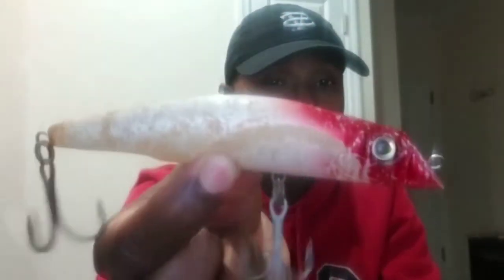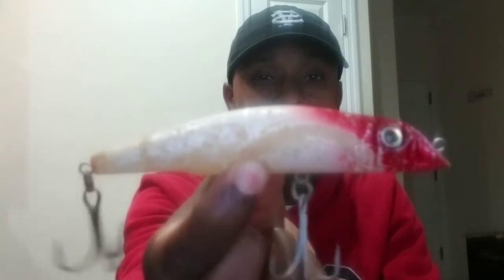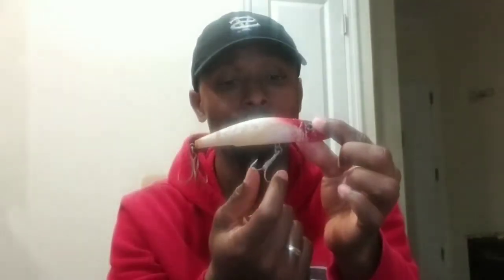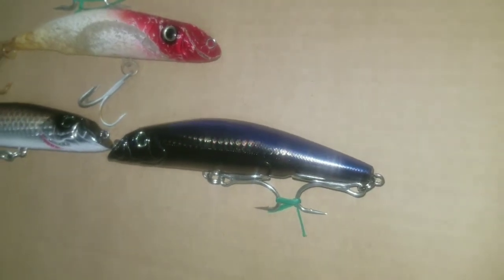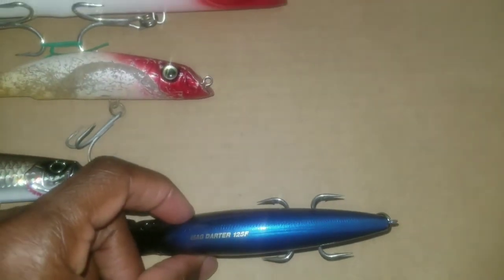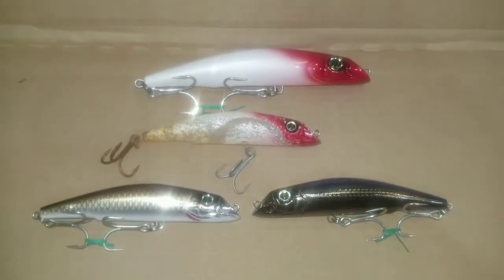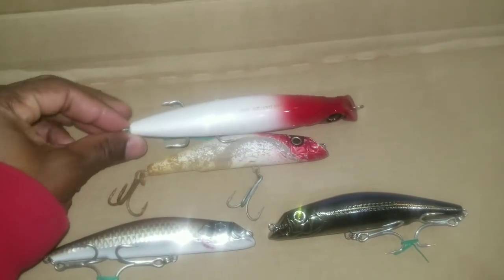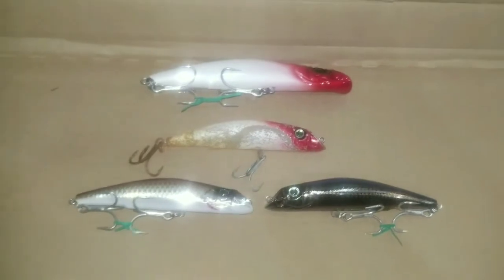Yo-zuri Magdarter For Fluke In 2018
I decided that I would target Fluke with the Yo-zuri Magdarter for 2018. This was due to the consistency of catching Fluke with the Magdarter last season. I experienced catching a lot of fluke with that plug while fishing for Striped Bass and Bluefish in the fall of 2017. It's a no brainer for me to begin targeting Fluke with the Magdarter when the season opens...I can hardly wait!